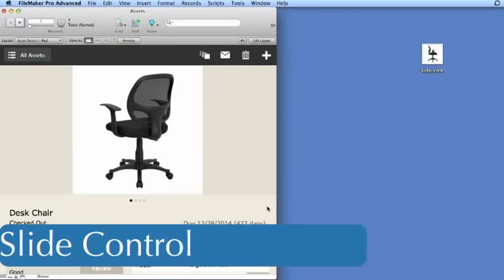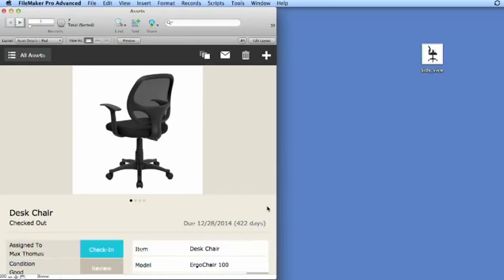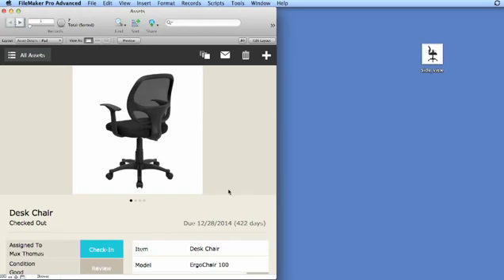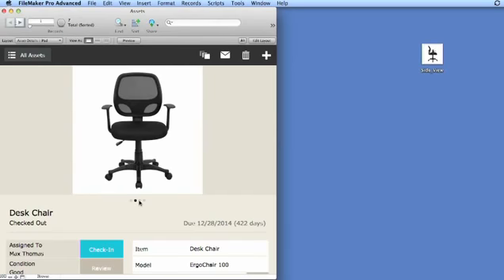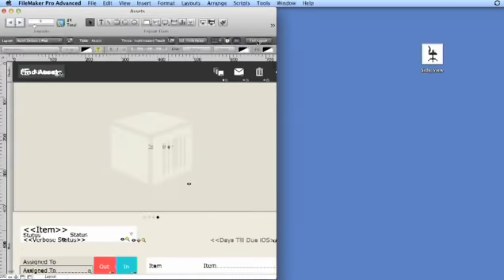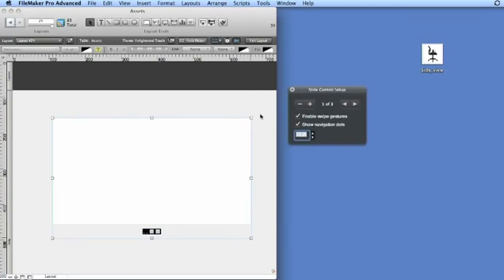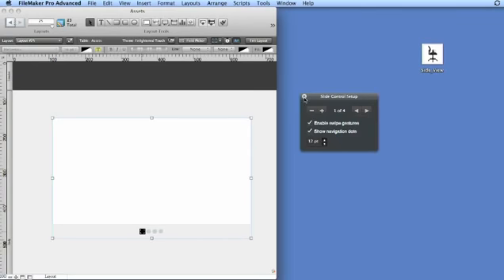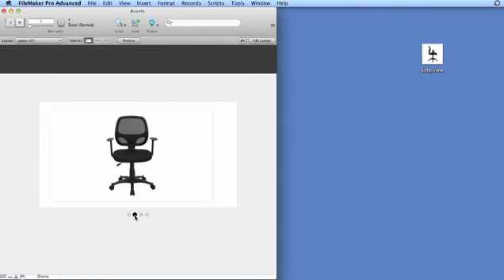How to use FileMaker Slide Control Tools YouTube